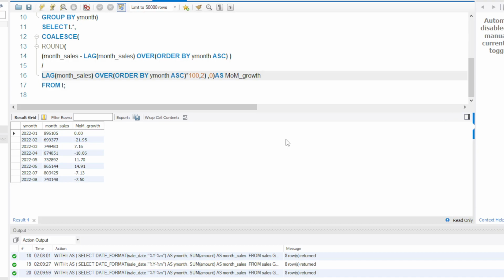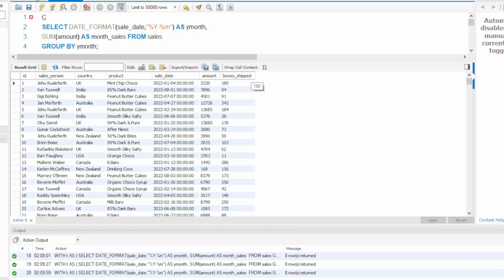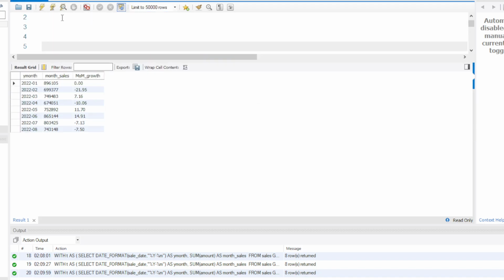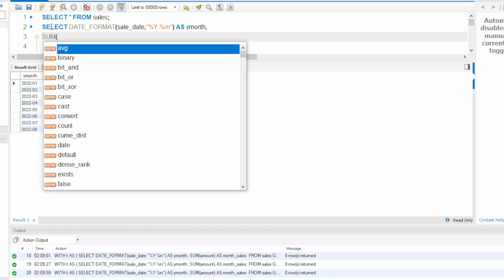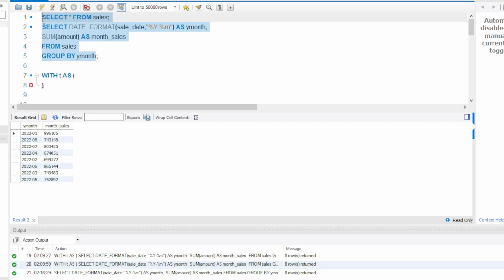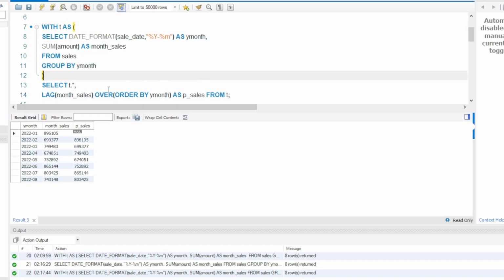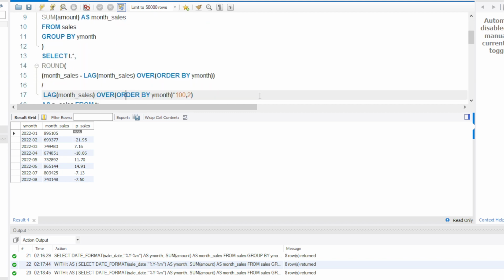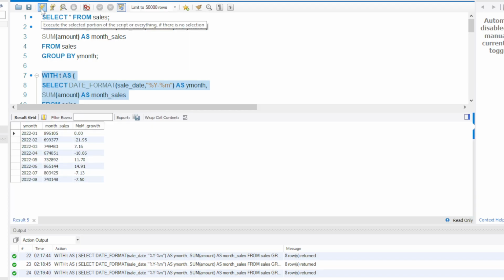Analyze Sales Trend using MYSQL